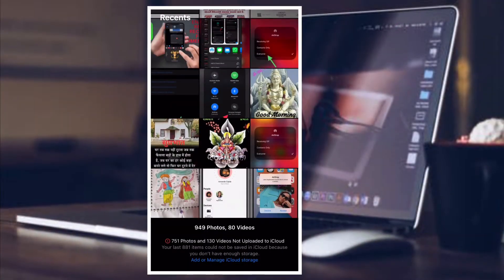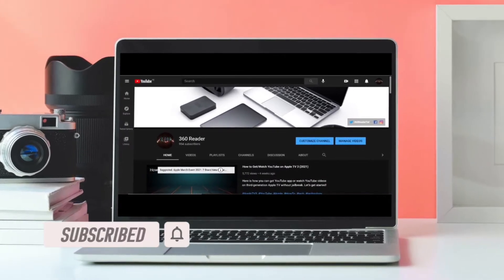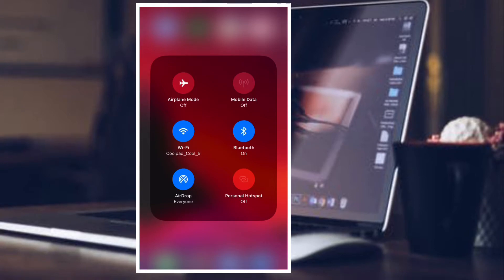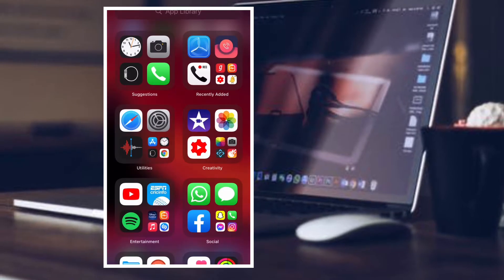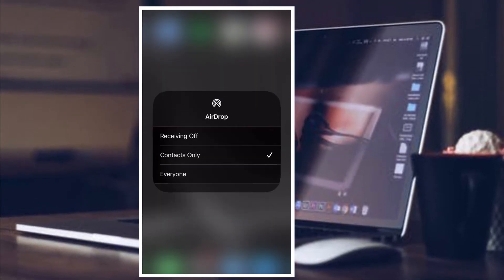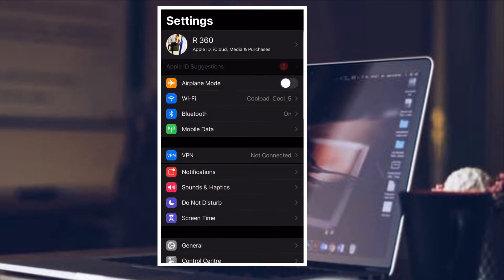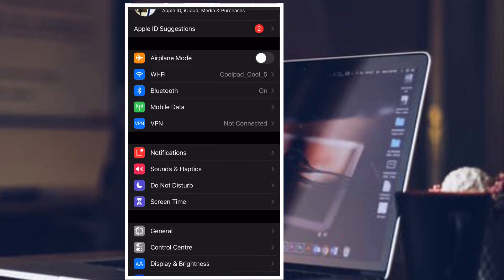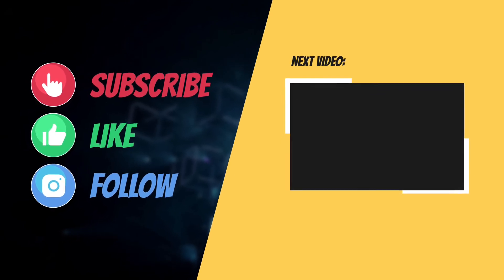6 Best Tips to Fix AirDrop Issues in iOS 15 on iPhone and iPad (2021)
In this troubleshooting guide, we have talked about the 6 best tips to fix AirDrop Issues in iOS 15 on iPhone and iPad. If you have faced AirDrop issues on your iOS or iPadOS device, check them out!